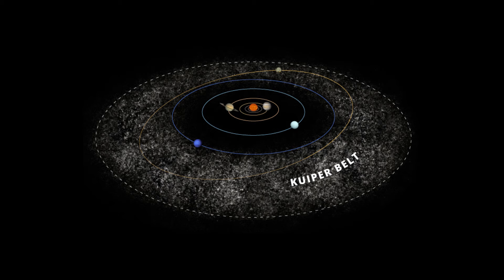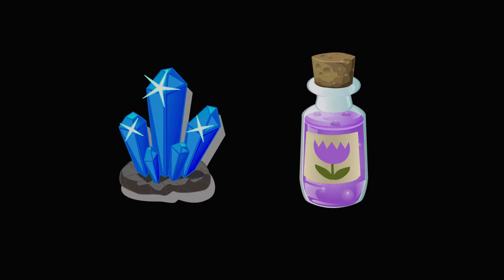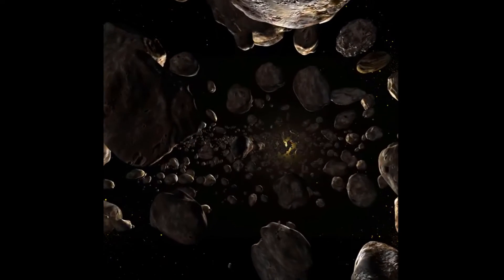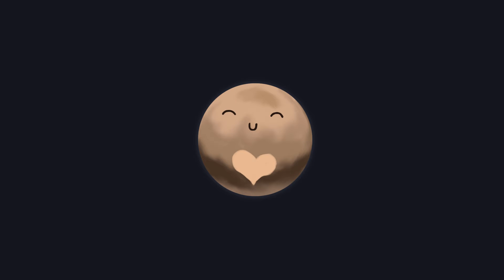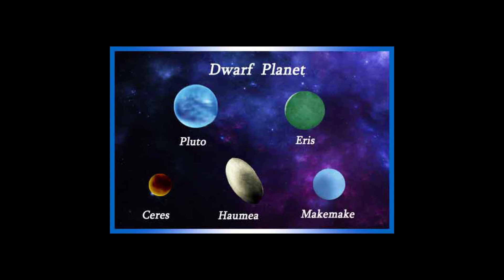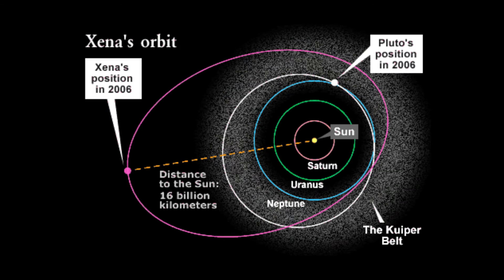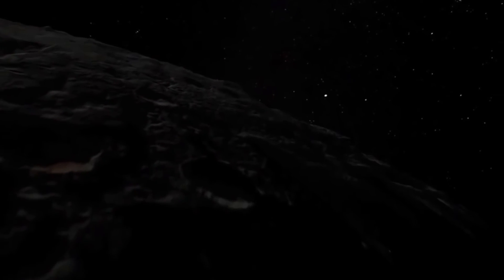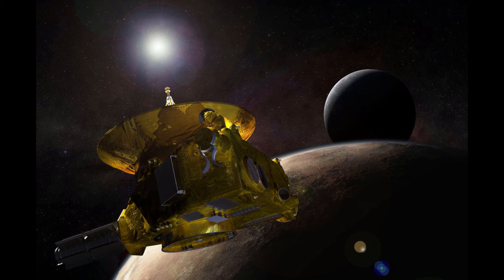Trans-Neptunian Objects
Trans-neptunian Objects by The Martians

Works Cited

Barucci, Maria Antonella et al. “The Outer Frontiers of the Solar System: Trans-Neptunian Objects and Centaurs.” The Messenger, Sept. 2010.
Brown, Robert B., and Jordan A. Firth. “Analysis of Trans-Neptunian Objects and a Proposed Theory to Explain Their Origin .” USAF Academy.
“Eris.” NASA, NASA, 23 Jan. 2018, solarsystem.nasa.gov/planets/dwarf-planets/eris/in-depth/.
“Facts About TNOs .” ShreveportAstronomy.com, Shreveport-Bossier Astronomical Society, Inc.,
Grossman, David. “Meet Niku, the Weird Object Beyond Neptune That Nobody Can Figure Out.” Popular Mechanics, Hearst Digital Media, 11 Aug. 2016,
“The Kuiper Belt and Trans-Neptunian Objects.” Universe Guide, 3 June 2018,
“The Kuiper Belt.” New Horizons, The Johns Hopkins University Applied Physics Laboratory , pluto.jhuapl.edu/Participate/learn/What-We-Know.php?link=The-Kuiper-Belt.
“List of Trans-Neptunian Objects.” Wikipedia, Wikimedia Foundation, 27 May 2018,
Markings, Samuel. “Albedo of the Planets.” Sciencing, 25 Apr. 2017,
“Measuring Earth's Albedo.” NASA, NASA, earthobservatory.nasa.gov/images/84499/measuring-earths-albedo.
The Muppets. “Muppet Sing Along | Movin' Right Along | The Muppets.” Online video clip. YouTube. Google, 8 Jan. 2018,
Russell, Randy. “Trans-Neptunian Objects (TNO).” Windows To The Universe, National Earth Science Teachers Association , 31 Jan. 2006,
Rocheleau, Jake. “Trans Neptunian Object.” Planet Facts, 23 Apr. 2011,
TheSamstert. “You Could Stop at Five or Six Stores.” Online video clip. YouTube. Google, 18 Oct. 2014,
Shekhtman, Lonnie, et al. “Kuiper Belt.” NASA, NASA, 10 May 2018, solarsystem.nasa.gov/solar-system/kuiper-belt/overview/.
Talbert, Tricia. “New Horizons Launch Information.” NASA, NASA, 3 Aug. 2017,
“Trans-Neptunian Objects Suggest That There Are More Planets in the Solar System.” Phys.org, 15 Jan. 2015,
“Trans-Neptunian Object.” Wikipedia, Wikimedia Foundation, 22 Aug. 2018,
“Ultima in View.” New Horizons, The Johns Hopkins University Applied Physics Laboratory , 28 Aug. 2018, pluto.jhuapl.edu/News-Center/News-Article.php?page=20180828.
“What Are Trans-Neptunian Objects?” Study.com,
“What Is Apparent Magnitude?” Las Cumbres Observatory, lco.global/spacebook/what-apparent-magnitude/.
Whewell, Megan, and Jonathan O'Callaghan. “What Are Trans-Neptunian Objects? Space Answers, 29 Jan. 2013,
Woebcke, Carl. “TNOs or Trans-Neptunian Objects.” The Astrology Reading of a Lifetime In a Fine Art Book,
W3btUX. “You just have to say that you're fine (ORIGINAL).” Online video clip. YouTube. Google, 18 Aug. 2016,

I do not claim ownership of any image or video used, this is just a mere project.
Links to the videos I used.